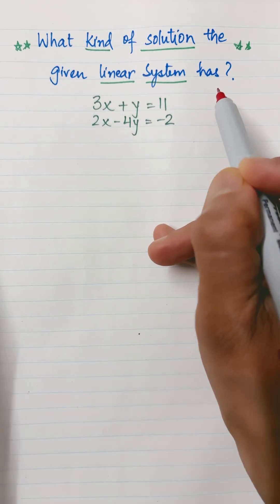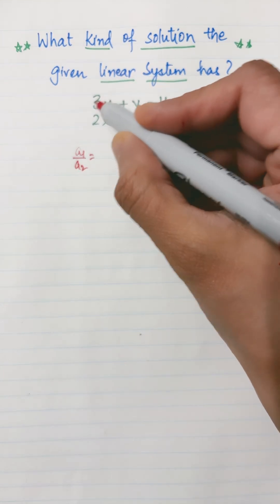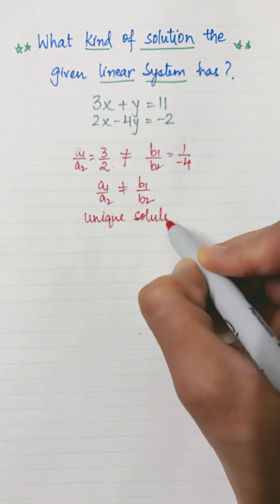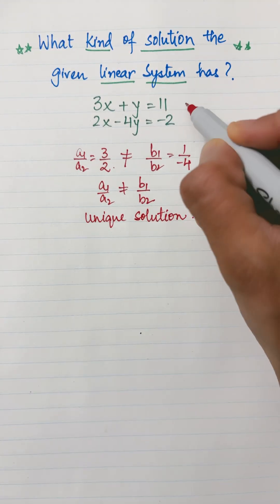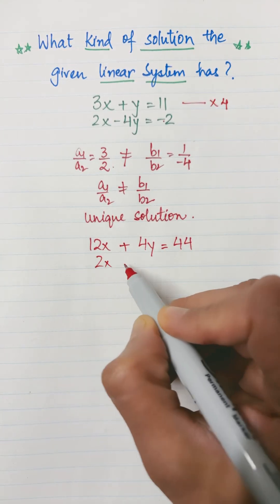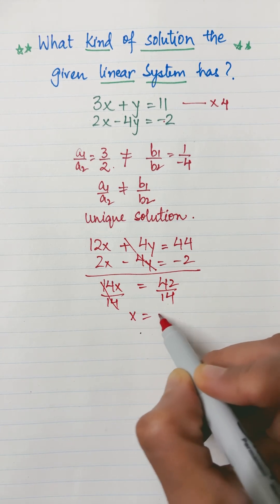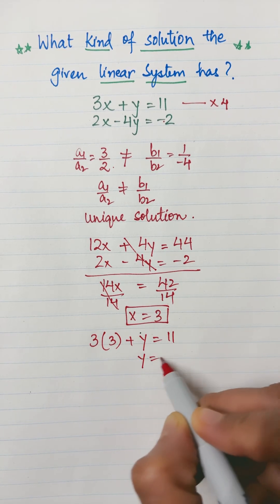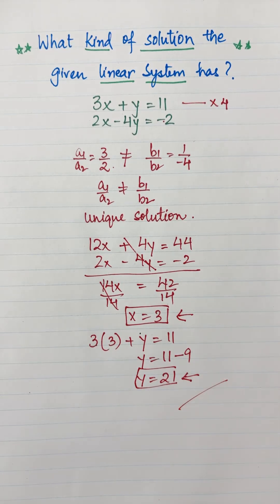Check for a Unique Solution!🔍✖️➕linearsystems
Wondering if a pair of linear equations has a unique solution? 🤔
Just compare the ratios of coefficients of x, y, and constants!​

​Watch as I break it down with a quick example and help you spot unique solutions instantly! 💡